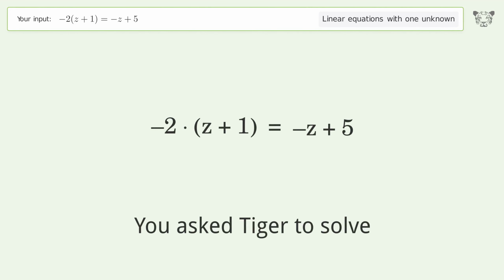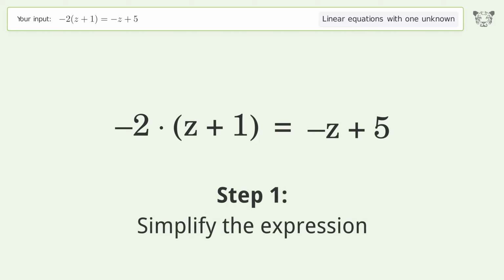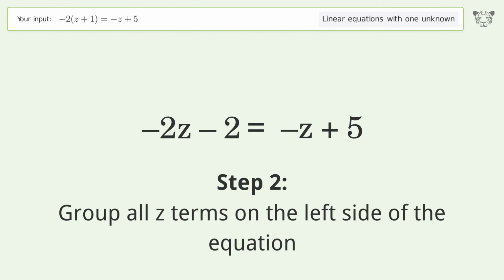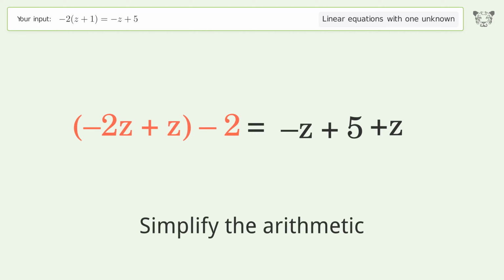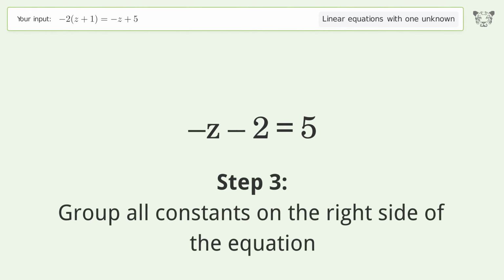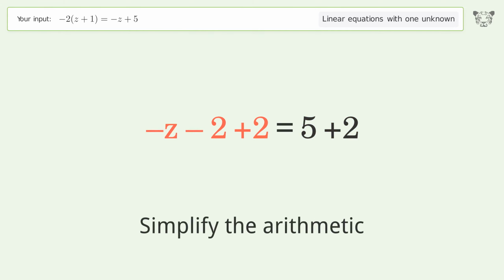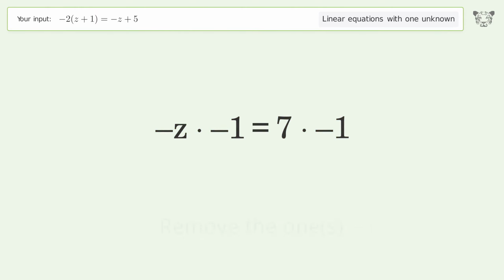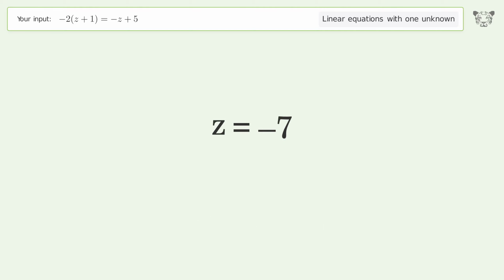Solve -2(z+1)=-z+5: Linear Equation Video Solution | Tiger Algebra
Struggling with -2(z+1)=-z+5? Watch our step-by-step video on Tiger Algebra to master this linear equation effortlessly.